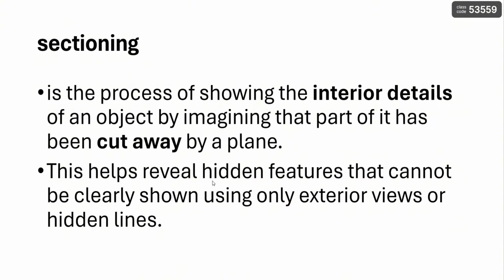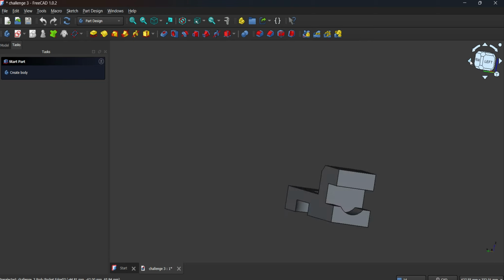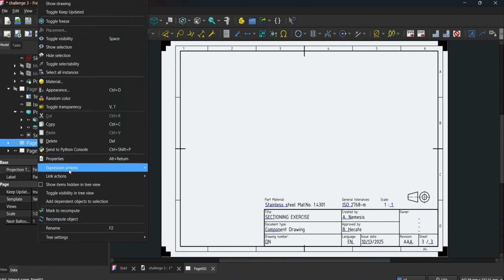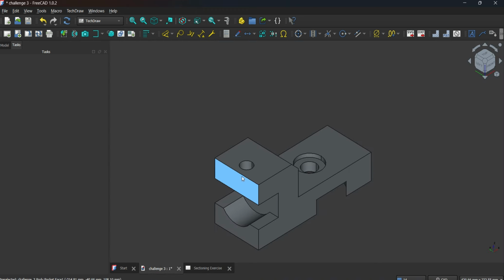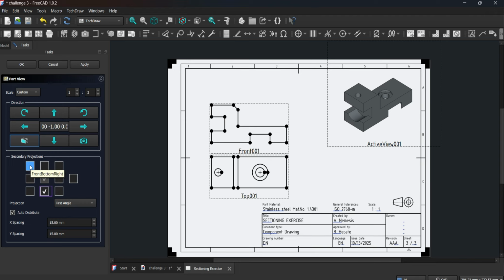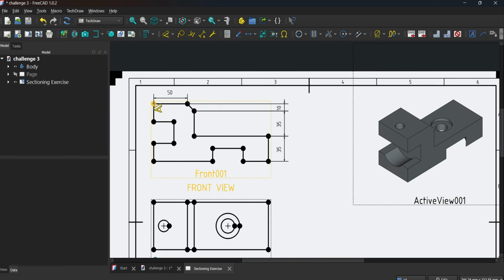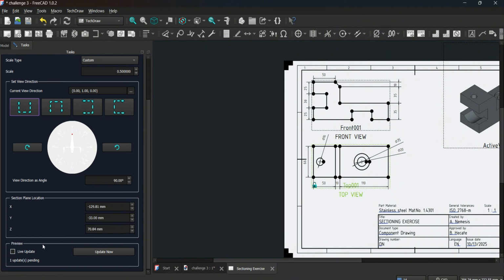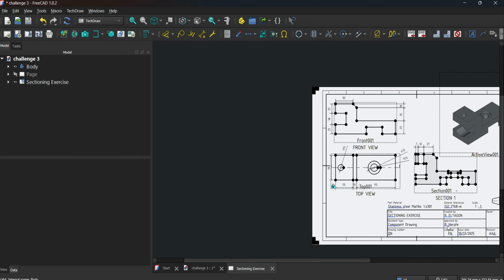TECHDRAW ORTHOGRAPHIC VIEWS AND SECTIONING |FREE CAD TUTORIAL